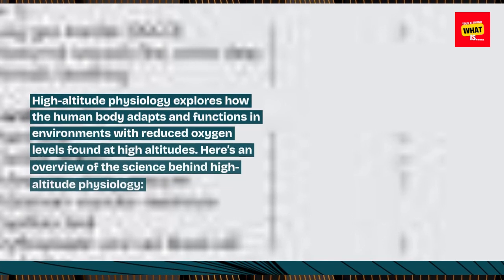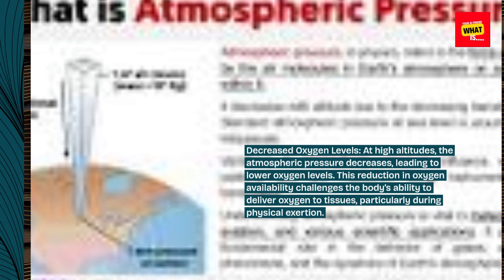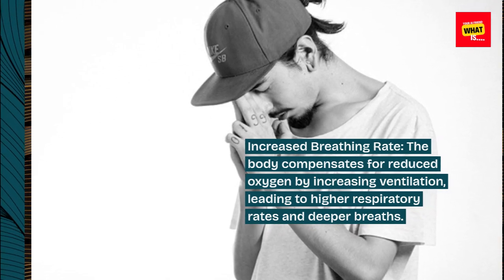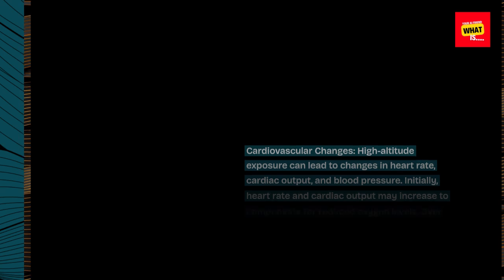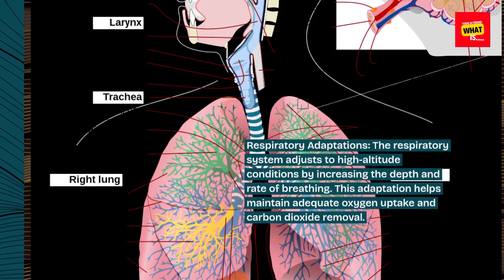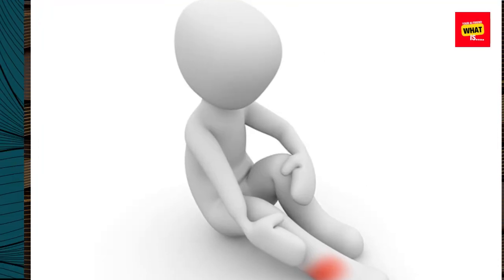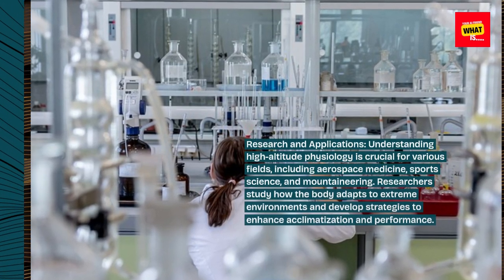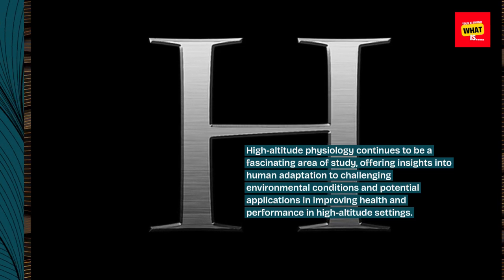What is the Science Behind High Altitude Physiology?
Understand how the human body adapts to high altitudes, including the effects of low oxygen levels and physiological changes.